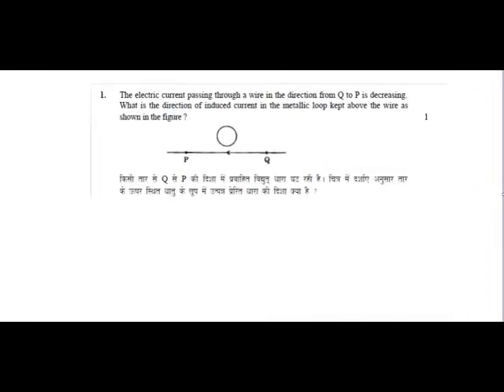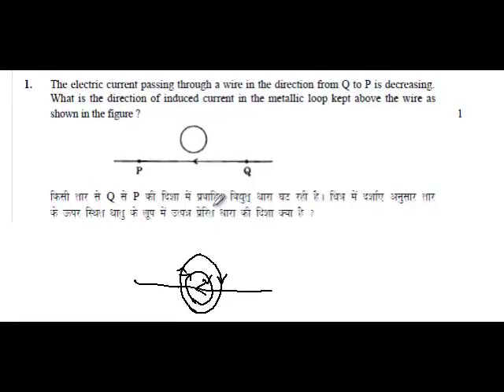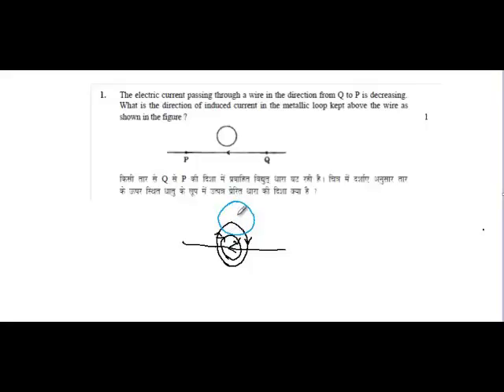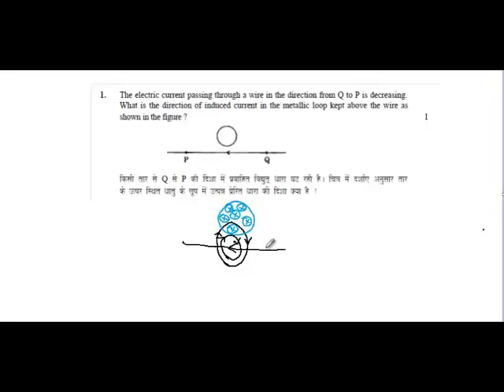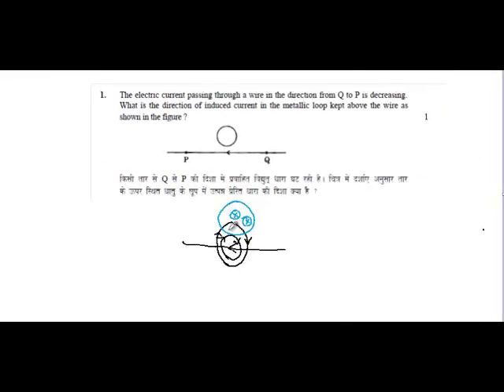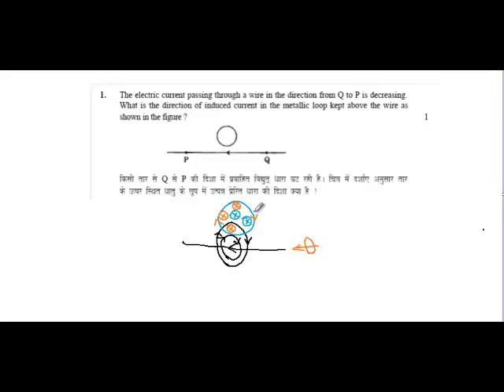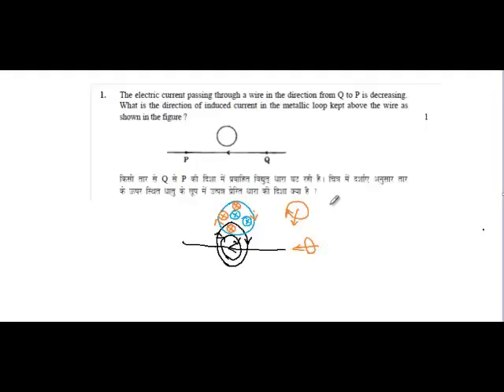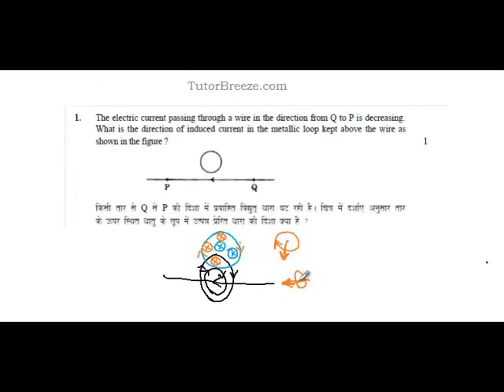Q 8 of 100 Application of Lenz's Law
The electric current passing through a wire in the direction from Q to P is decreasing. What is the direction of induced current in the metallic loop kept above the wire as shown in the figure?